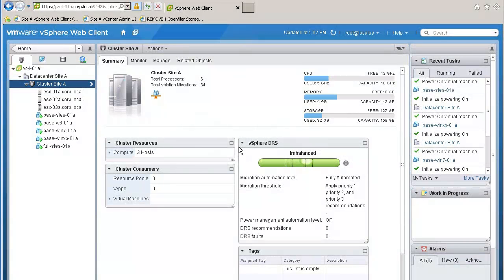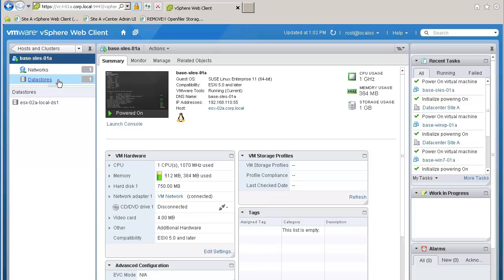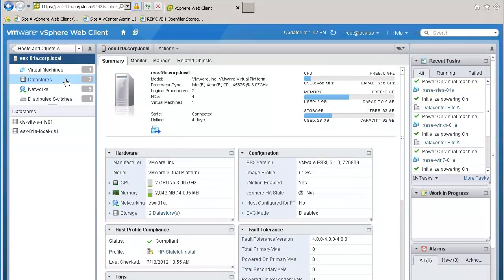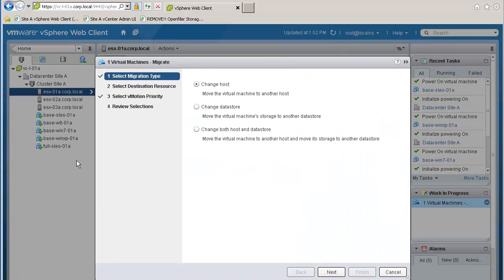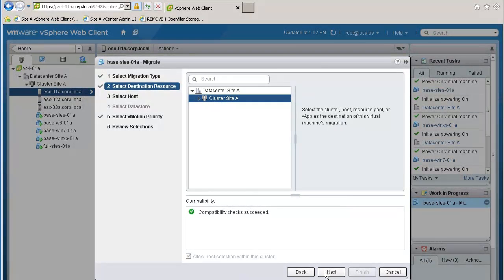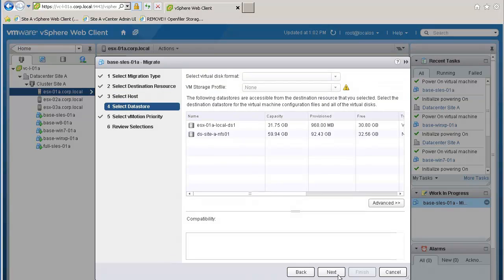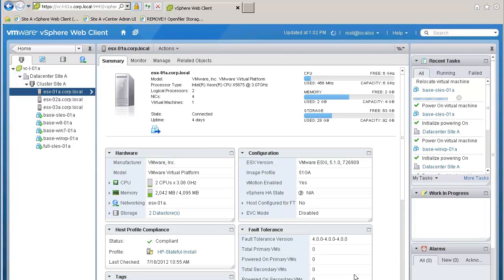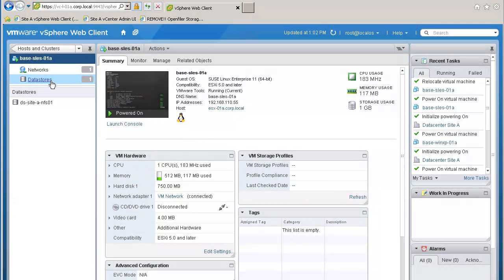VMware vSphere 5.1 - vMotion Enhancements (vSOM)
-- Introductory demonstration of the new enhanced capabilities of vMotion in VMware vSphere 5.1, showing how running virtual machines can now be migrated between the host and clusters that do not have any shared storage using vSOM. Learn about the new vCloud Suite

Visit "VMware NOW" -- our new on-demand digital experience offering VMware keynotes, product videos and social media collaboration